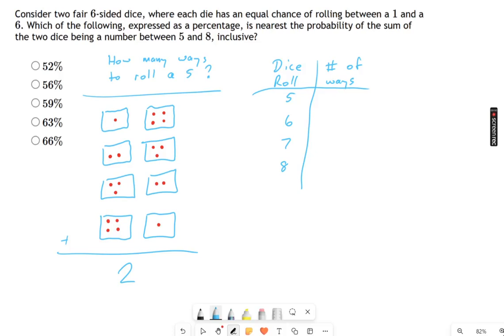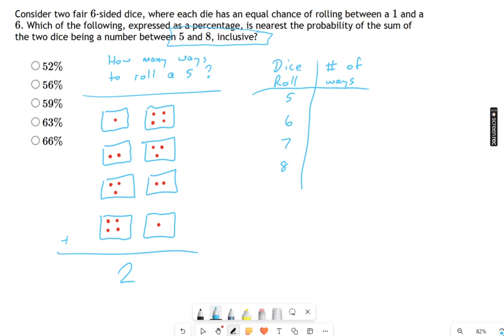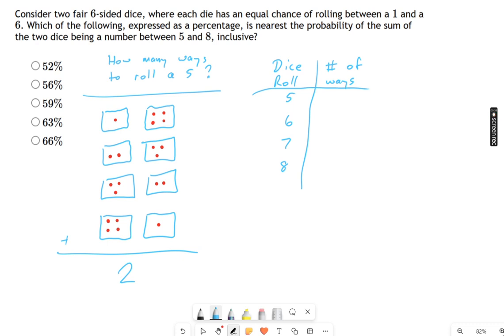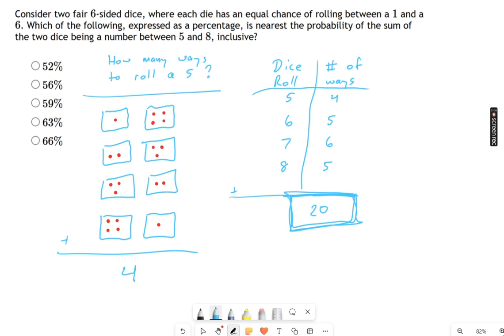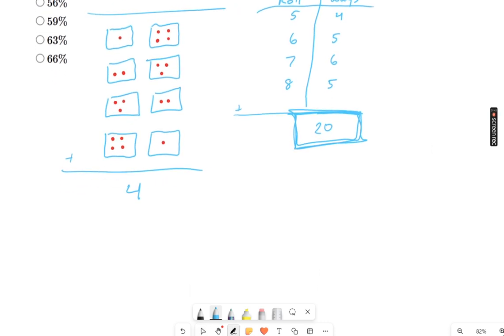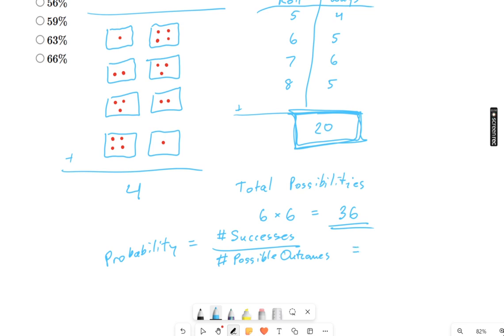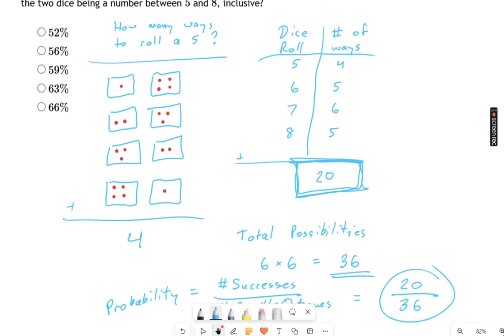Pre Algebra: Probability and Counting -- 16 🎲